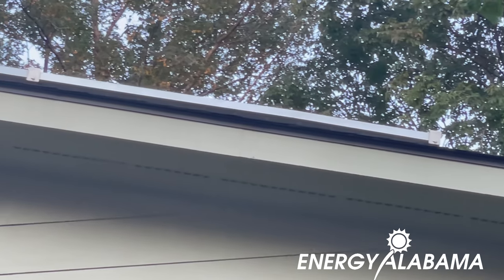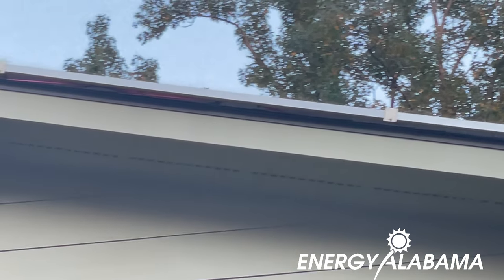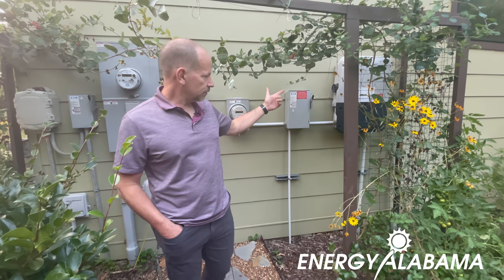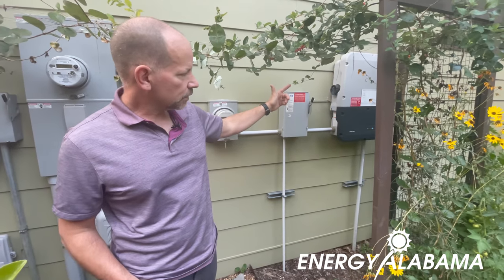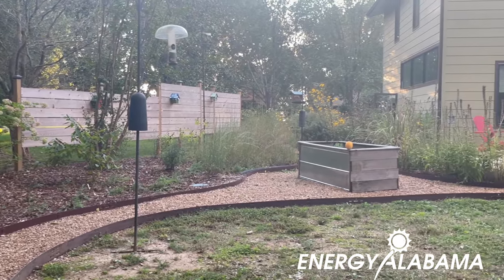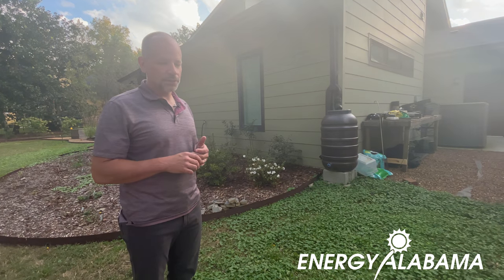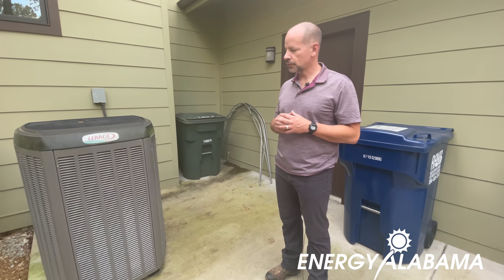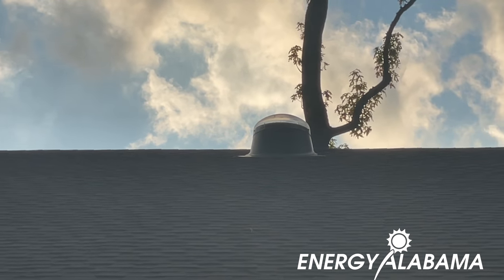Jon Rossow Presents to the 2021 Alabama Solar Tour